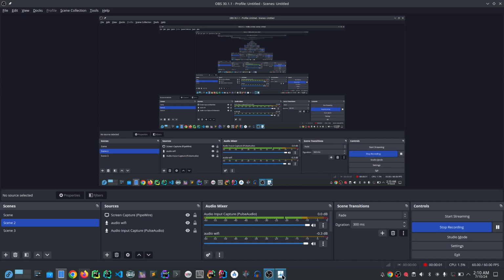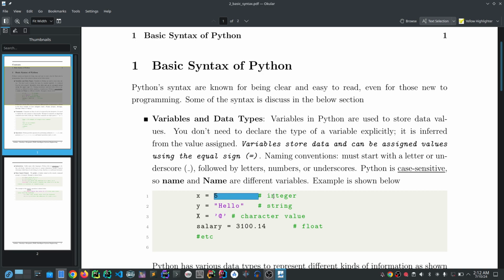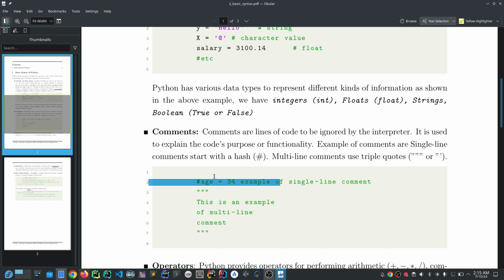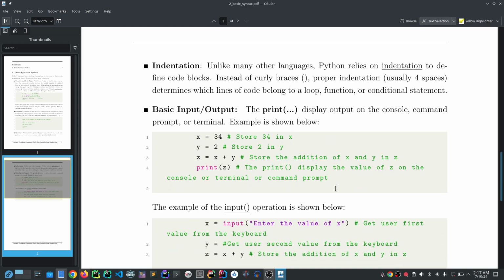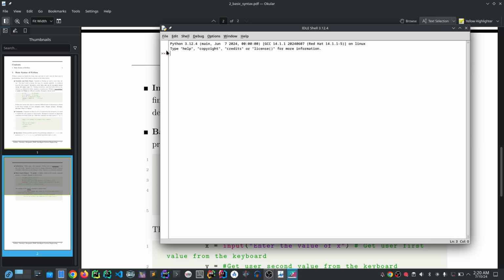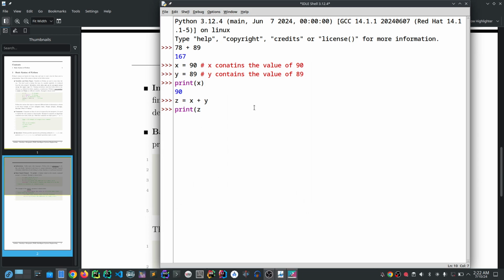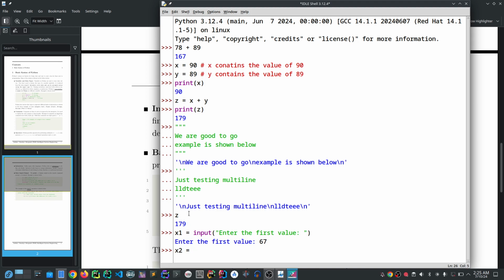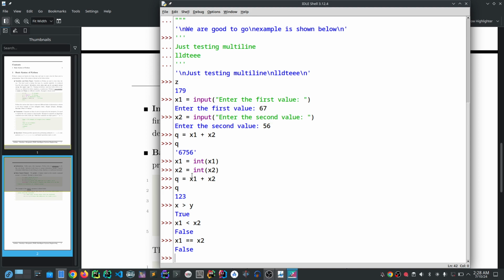#3: Python basic syntax with example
This video described the basic syntax used in Python programming. The video demonstrated this using examples.